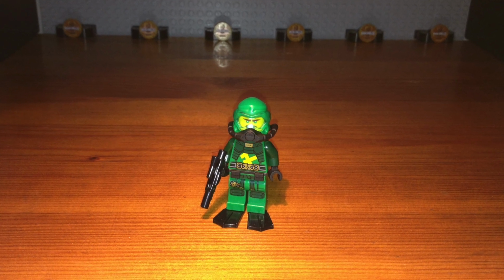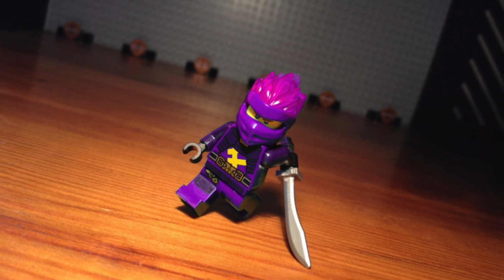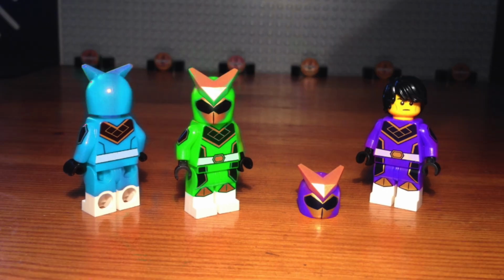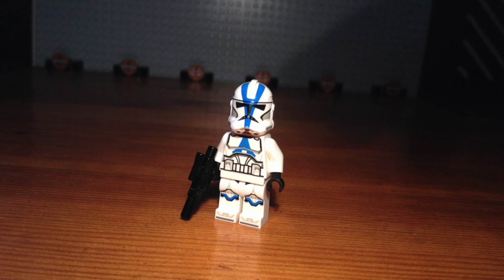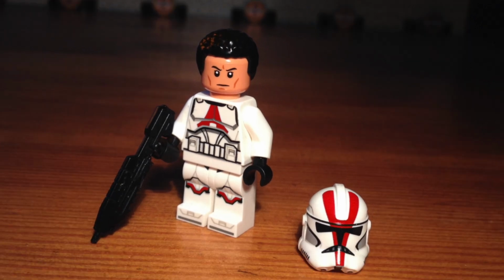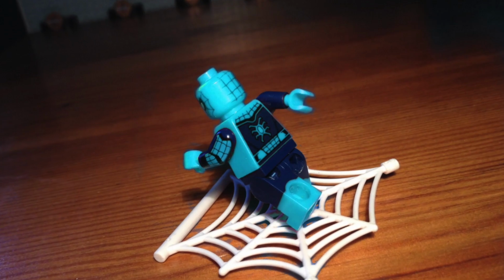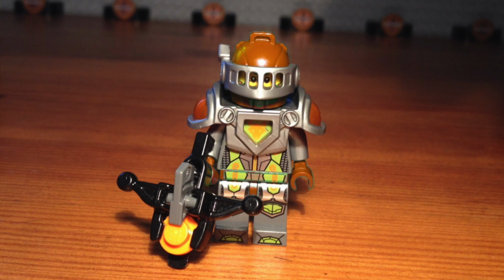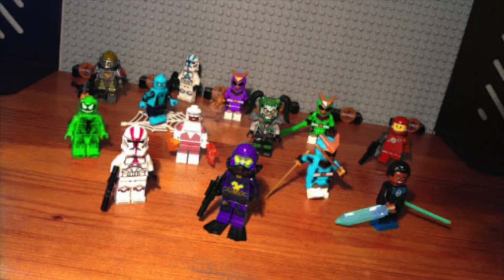Changing The Color Of My Lego Minifigures 2